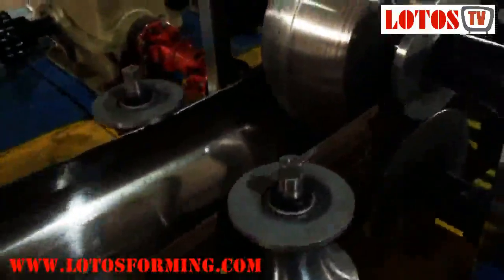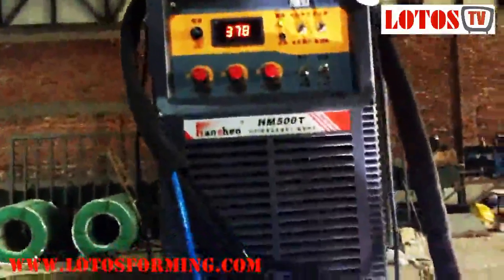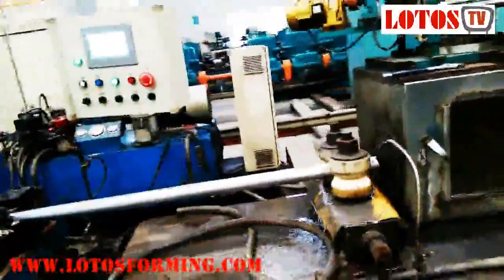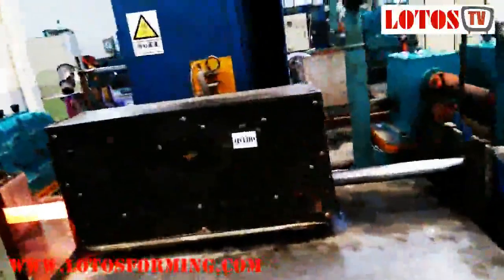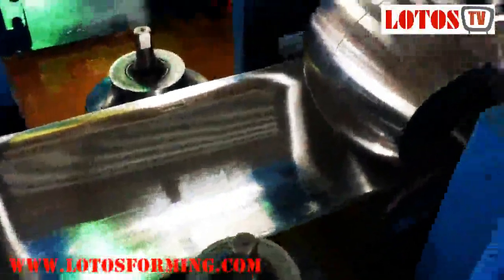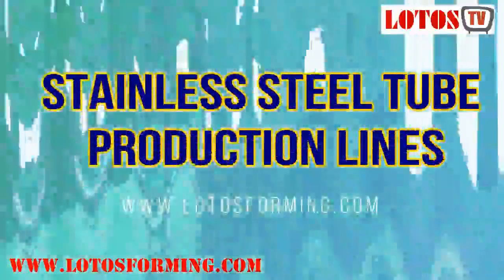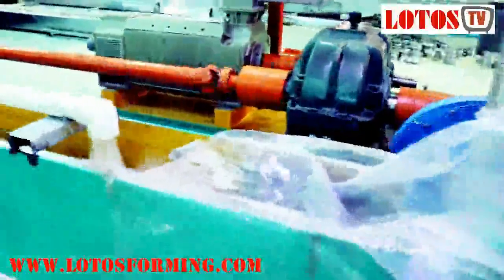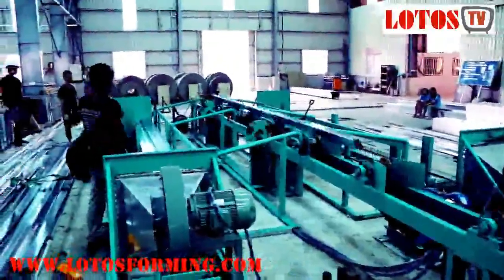Steel pipe making machine(2019 tube mill roll forming machine)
manufacture of roll forming machine : Steel pipe making machine(2019 tube mill roll forming machine)

in this video you can see :
steel pipe making machine ho to work and how to make tube mill machine and Steel Round Making Machine
1-Metal Tube Roll Forming
2-stainless steel tube machine
3-square pipe making machine
what is tube mill ? if you wanna ti kone how tube mill manufacturer are Welded roll forming system you should know how forming machine with square pipe manufacturing machine in tube mill roll forming machine work .